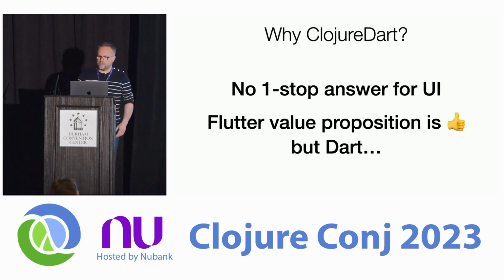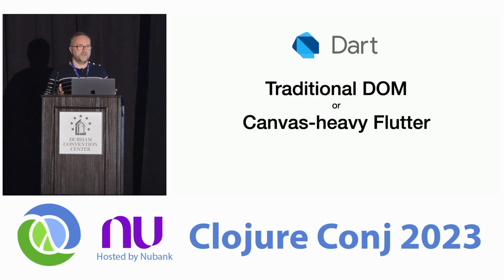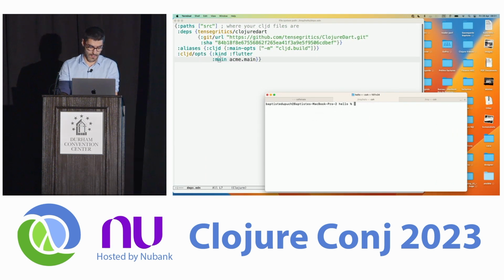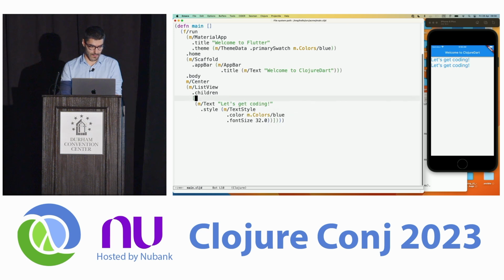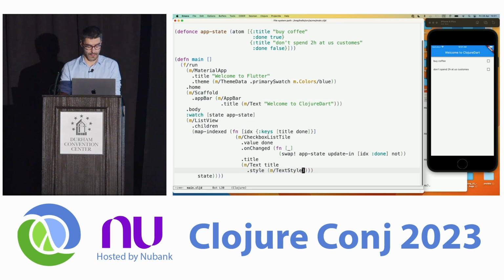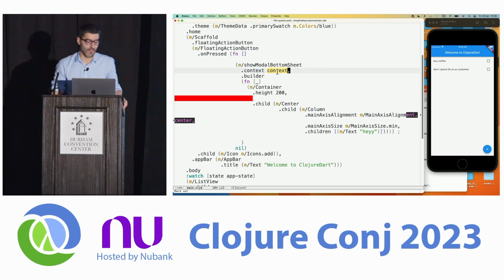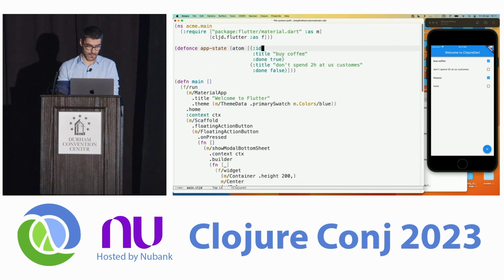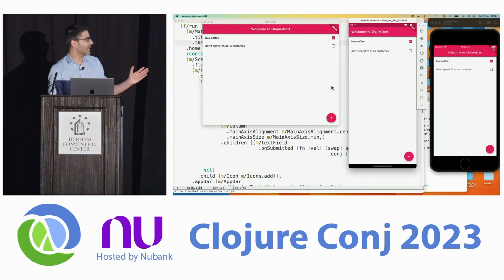"Joyful Cross platform Development with ClojureDart" by Christophe Grand and Baptiste Dupuch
Java promised WORA: Write Once Run Anywhere.
Clojure dialects deliver SORA: Skill Once Reach Anywhere.
ClojureDart is a recent creatively-named dialect targeting Dart and its cross platform gui Flutter to bring native binaries to mobiles and desktops.
We’ll demo how the Clojure and Flutter combo makes app development enjoyable by leveraging strengths of our favorite language and of the Flutter ecosystem (portability, performance, libraries, tooling and community).